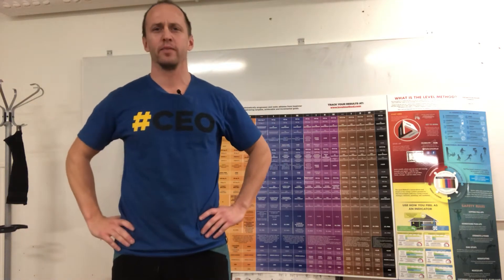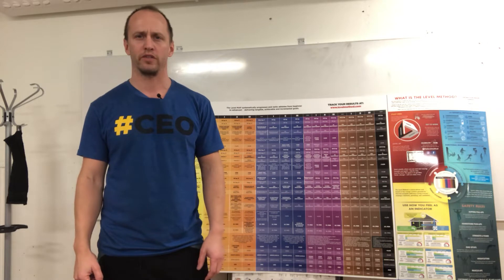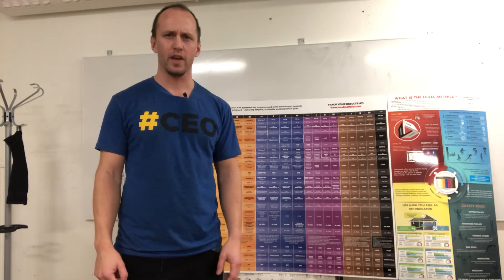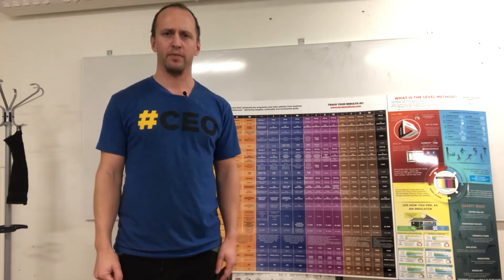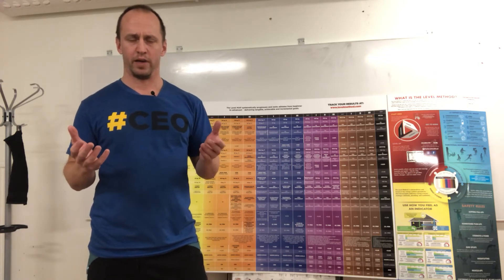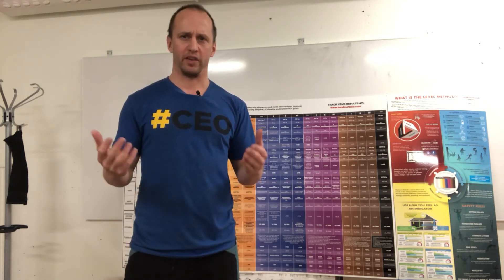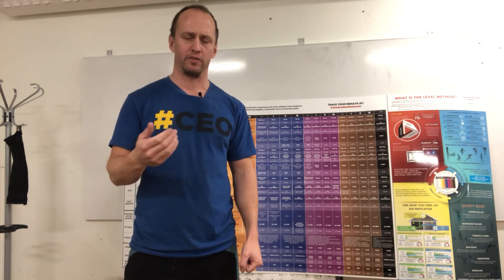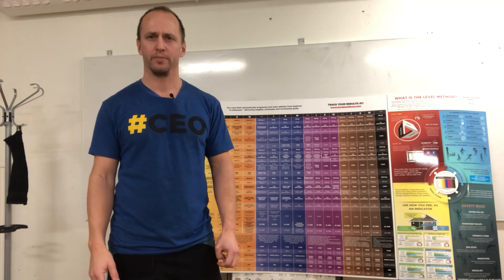The Level Method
Short info about why WE have chosen to go with the Level Method and how it could help with retention